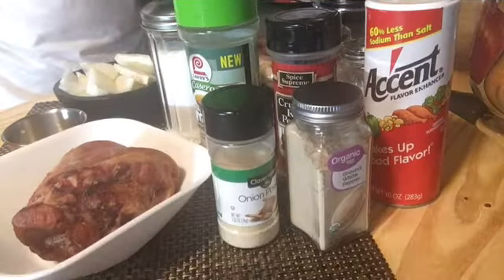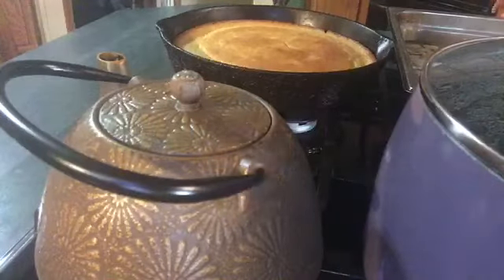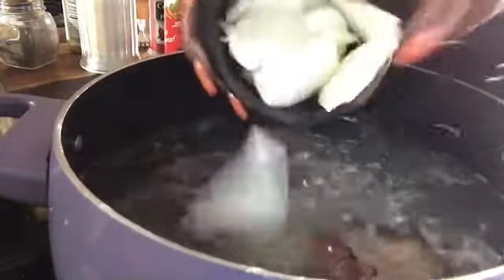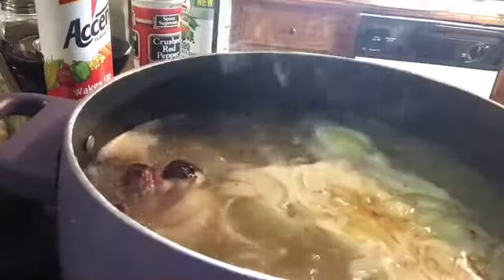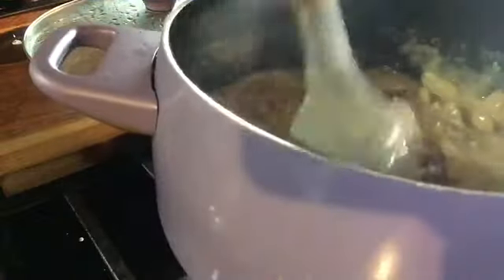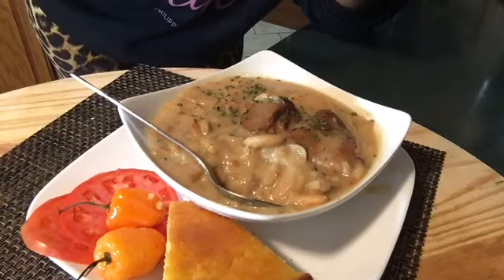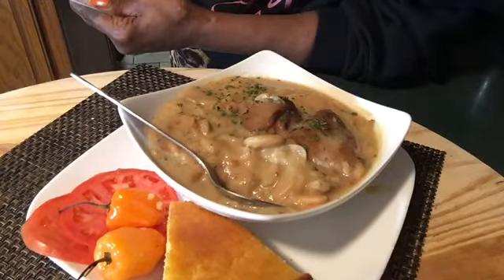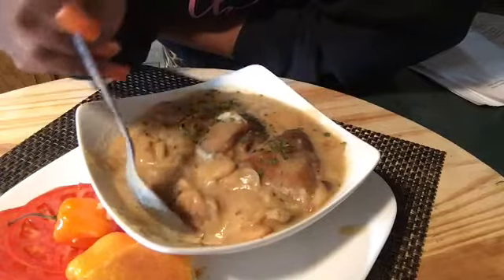Southern Cooked Butter Beans(BIG FLATS)